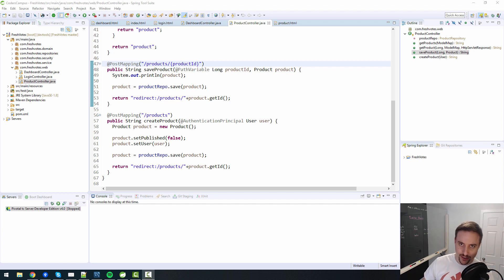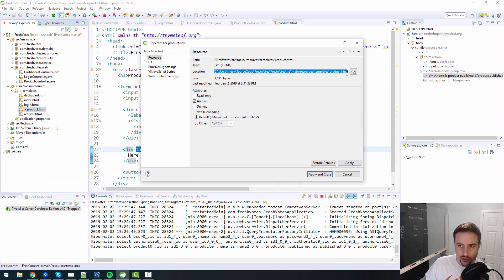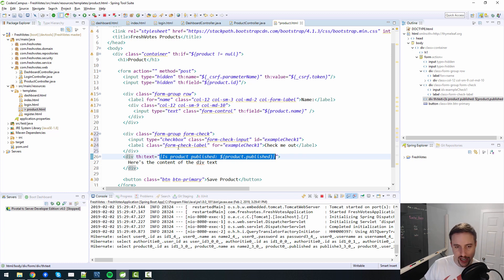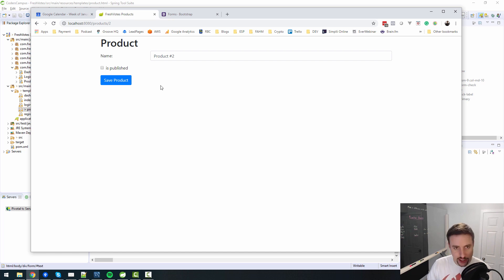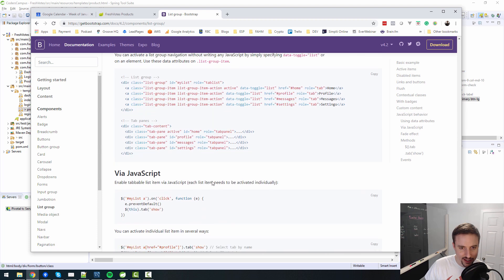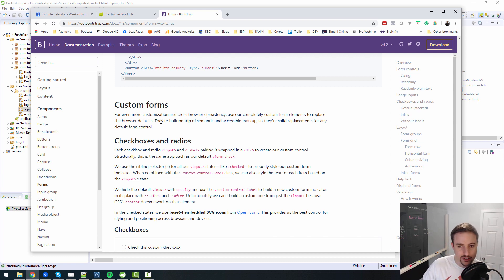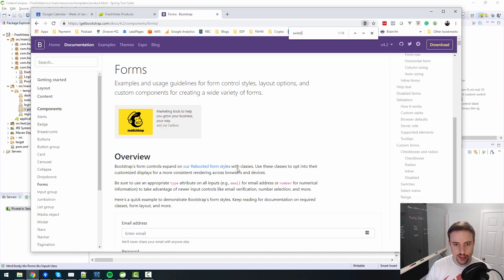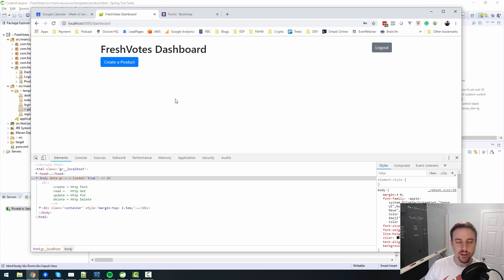FreshVotes 30 - Creating a Pretty Checkbox with Bootstrap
In this video, we'll add a checkbox that actually works on our product pages. We'll also turn it from a boring looking HTML checkbox to a prettier Bootstrap version of a checkbox.